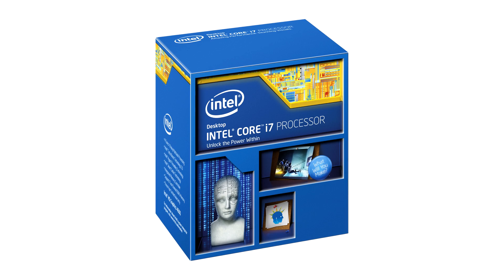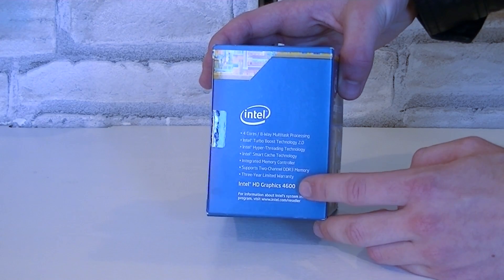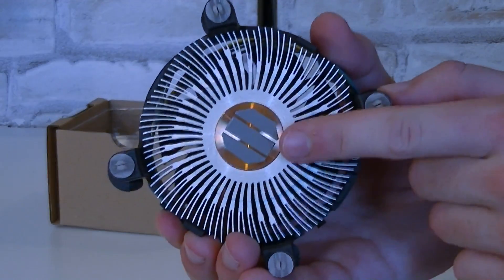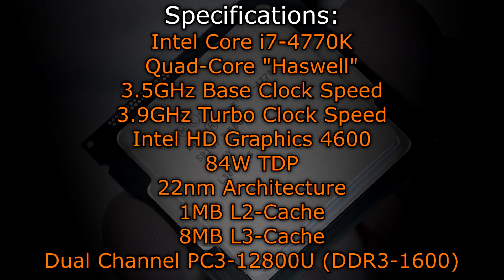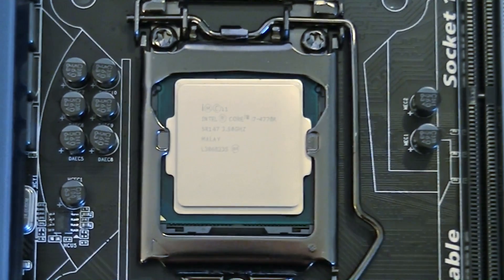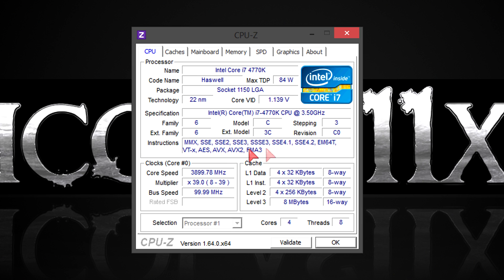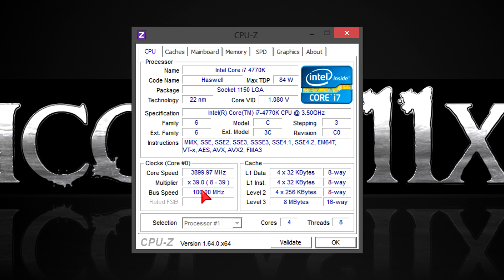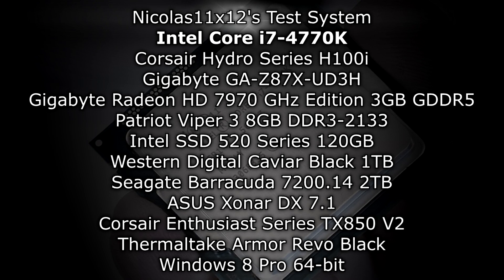Intel Core i7-4770K Haswell CPU Review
Nicolas11x12 reviewing and benchmarking the new Intel Core i7-4770K Haswell Processor.

Manufacturer: Intel
Model: BX80646I74770K

Did you find this secret message? Then let me know!